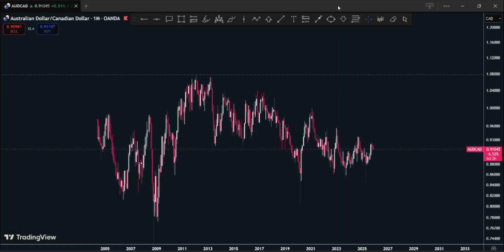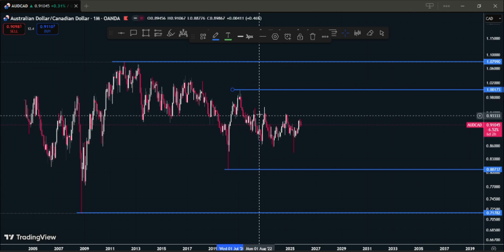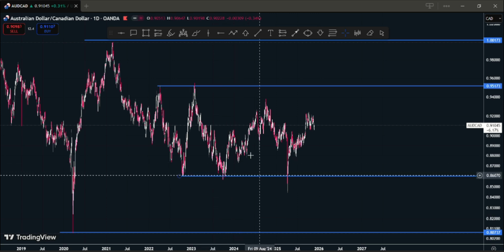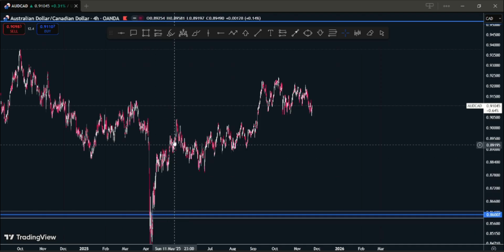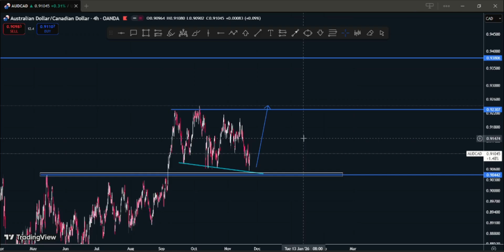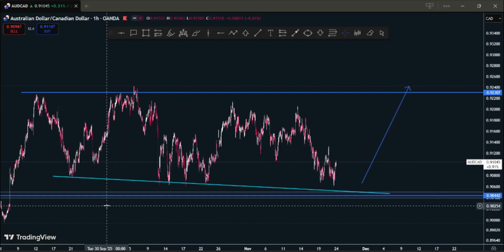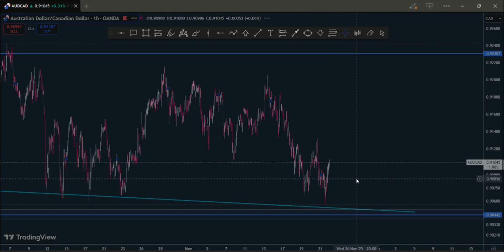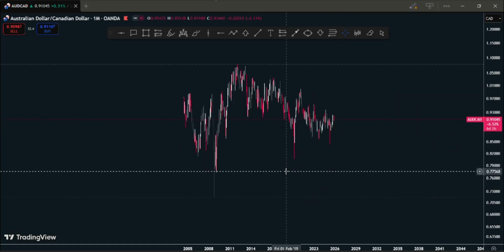Technical Analysis for Beginners: Learn to Read the Charts Like a Pro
Welcome back traders! Michael P.L speaking 👋

In this video, I break down Technical Analysis for Beginners and show you how to read forex charts like a pro — even if you're starting with a small account. Whether you're a complete beginner or you’ve been trading for a while, this video will help you understand the basics that most traders skip… and that’s exactly why they keep losing money.

You’ll learn:
✅ Support & resistance explained
✅ Trendlines and market structure
✅ Breakouts, retests & entries
✅ How to avoid beginner mistakes
✅ How to approach the chart with confidence

This video is designed to help all levels of traders build real skills, trade smarter, and grow steadily without relying on luck or signals.